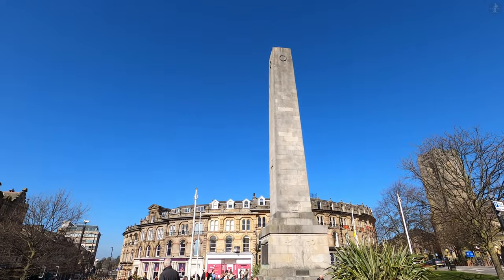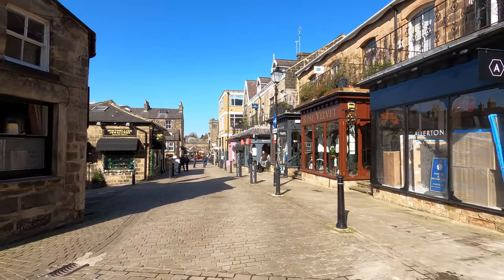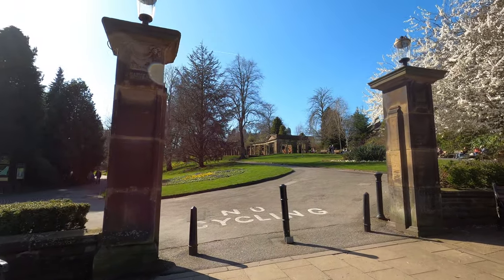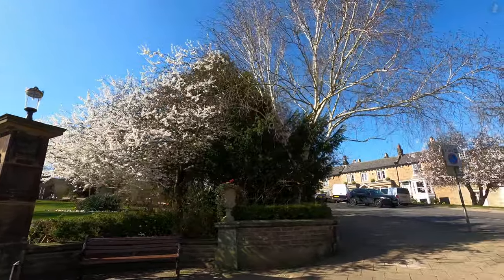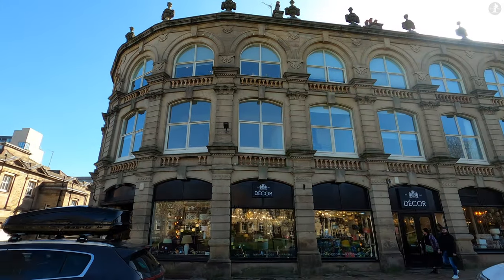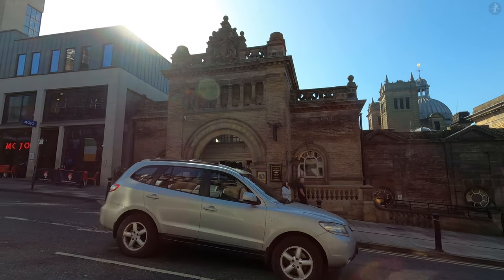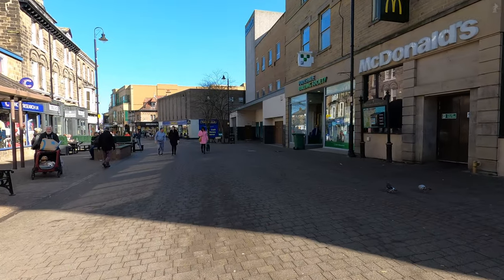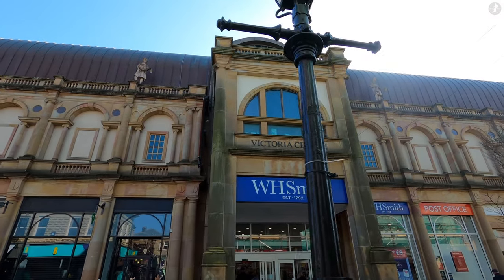HARROGATE | 4K Narrated Walking Tour | Let's Walk 2022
Join me for a walk around the heart of the historic spa town of Harrogate, one of the most splendid towns in all of Yorkshire! Home to street after street of majestic and exquisite Victorian architecture, built during a heyday when the town's natural, sulphur and iron-rich springs drew in wealthy visitors seeking their therapeutic benefits from all over the country.

On our walk around Harrogate, we pass a number of interesting landmarks, including the Cenotaph, Bettys Tea Rooms, Montpellier Parade, The Stray, Montpellier Quarter, Montpellier Mews, The Crown Hotel, The White Hart Hotel, The Royal Pump Room, Valley Gardens, Mercer Art Gallery (former town hall), The Old Swan Hotel, Harrogate Council Offices, Crescent Gardens, Cupid and Psyche, The Royal Baths, The Royal Hall (Kursaal), Harrogate Convention Centre, Parliament Street, Winter Gardens, Westminster Arcade, Fattorini's, St. Peter's Church, Wesley Chapel, The Harrogate Theatre, Harrogate Bus Station, Victoria Shopping Centre, Market Place, and the Queen Victoria Memorial.

Thank you so much to the following sites for their help in my research of Harrogate:

0:00 Harrogate Cenotaph
0:18 West Park
0:34 Harrogate Cenotaph
1:12 Cambridge Road
1:34 Cambridge Crescent
1:53 Harrogate Cenotaph
2:02 Bettys Tea Rooms
2:55 Montpellier Parade
3:20 The Stray
3:44 Montpellier Parade
4:06 The Stray
4:22 Montpellier Quarter
4:49 Montpellier Street
6:05 Montpellier Mews
7:04 Montpellier Gardens
7:20 The Crown Hotel
8:08 The White Hart Hotel
8:30 The Crown Hotel
9:11 Royal Parade
9:23 Royal Pump Room
10:58 Valley Gardens
11:52 Royal Pump Room
12:16 Swan Road
12:41 Mercer Art Gallery (Former Town Hall)
13:01 Swan Road
13:40 Old Swan Hotel
14:36 Swan Road
15:14 Crescent Gardens
15:35 Harrogate Council Offices
16:17 Crescent Gardens
16:34 Cupid and Psyche Statue
17:05 Crescent Gardens
17:15 Crescent Road
17:43 The Royal Baths
18:36 Crescent Gardens
18:52 Royal Hall (Kursaal)
19:19 Harrogate Convention Centre
19:36 Ripon Road
19:54 King's Road
20:02 Parliament Street
20:11 Harrogate Convention Centre
20:27 King's Road
20:38 Parliament Street
20:50 The Turkish Baths
21:17 Winter Gardens
21:43 Parliament Street
21:50 Westminster Arcade
22:06 Parliament Street
23:00 Fattorini's Jeweller's
23:16 Parliament Street
23:48 Cambridge Crescent
24:15 St. Peter's Church
24:48 Cambridge Road
25:50 Wesley Chapel
26:11 Oxford Street
27:20 Harrogate Theatre
27:46 Cheltenham Parade
28:24 Station Parade
28:34 Harrogate Bus Station
28:51 Cheltenham Parade
28:58 Beulah Street
30:30 Victoria Centre
31:40 Cambridge Street
32:13 Market Place
32:40 Victoria Centre
33:00 Cross James Street
33:14 James Street
34:15 Queen Victoria Memorial
34:57 Station Square
35:19 Victoria Centre
35:58 Thank you for watching!

Stats for nerds:

Distance walked: 1.3 miles/2.1km
Step count: 2600 steps (approx.)
Time taken: 35 mins 48 secs
Average speed: 2.2mph/3.5kmh